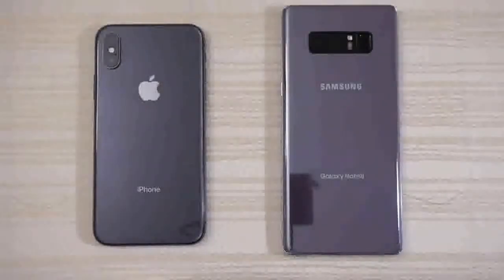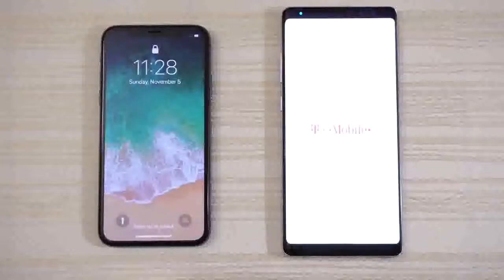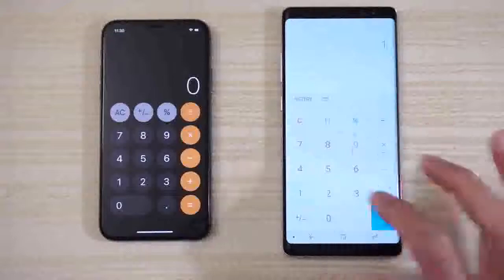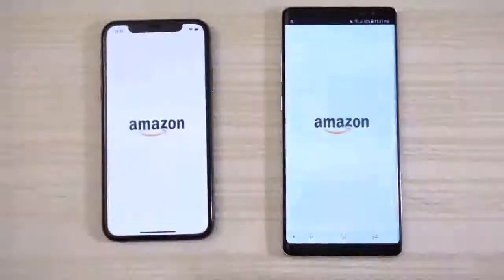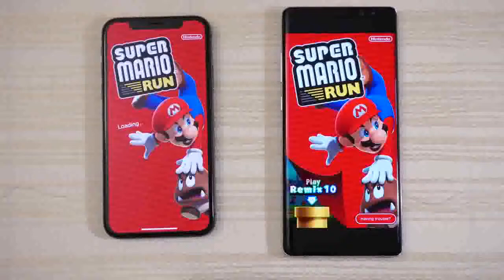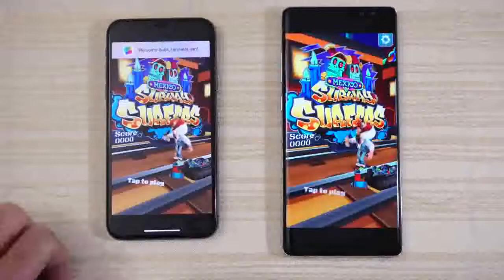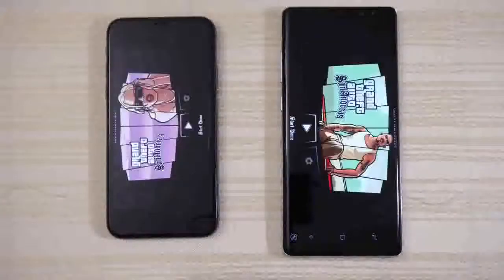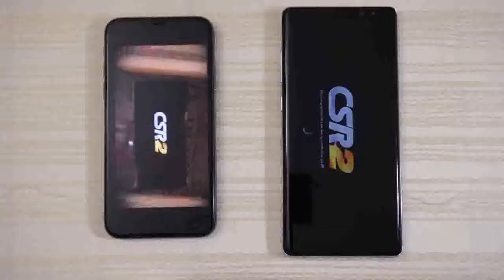iPhone X vs Galaxy Note 8 Full compression with speed test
World two best phone epic shoutout